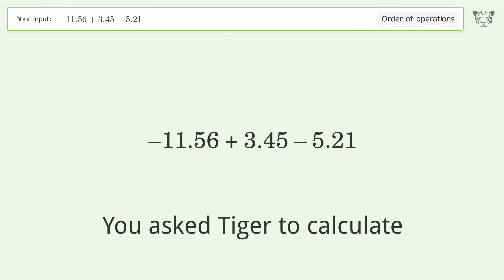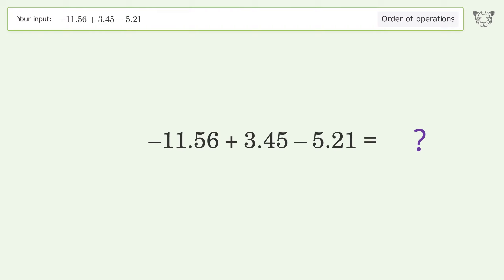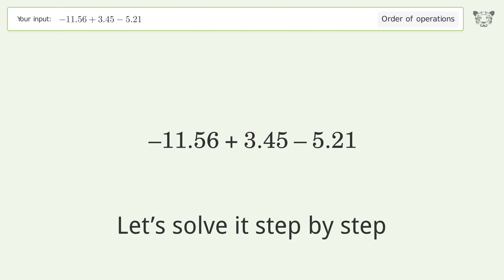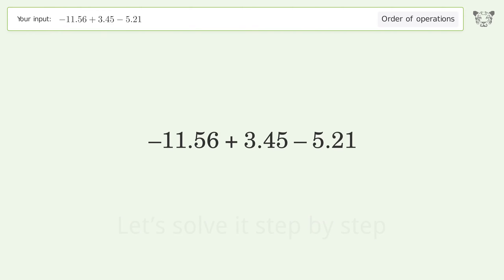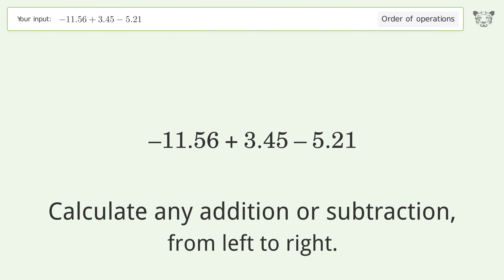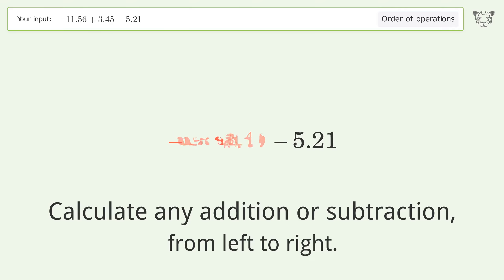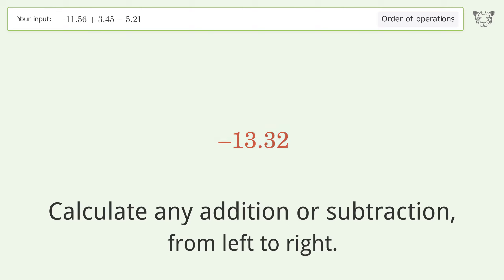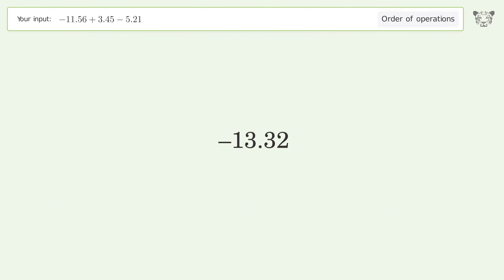Master Order of Operations: Solve -11.56+3.45-5.21 Step by Step!